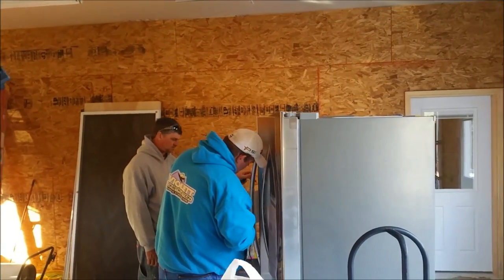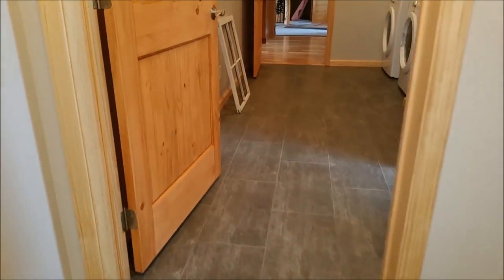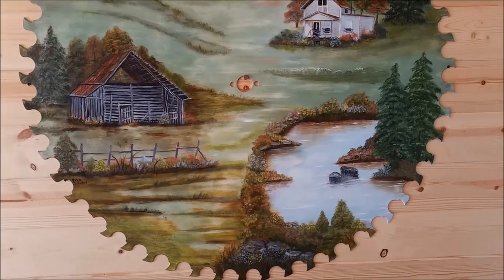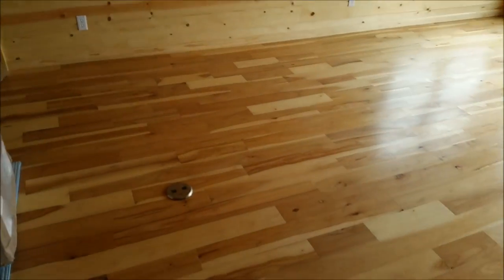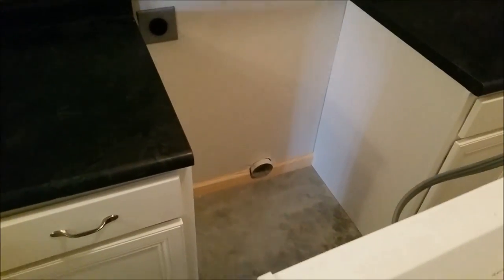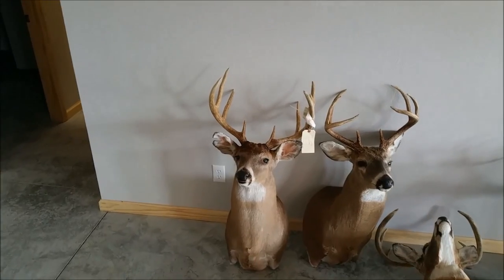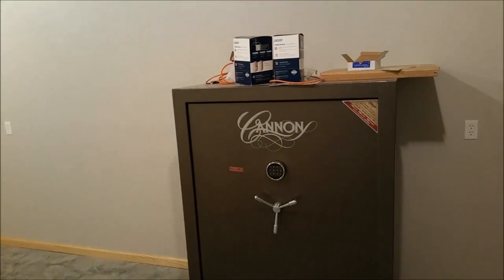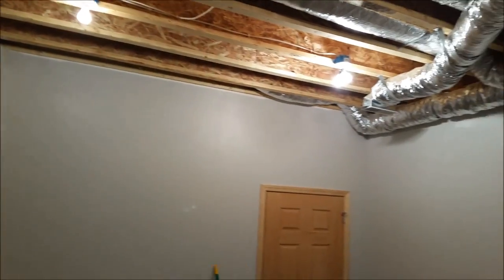Dream Country Home Build Update; 54 inch painted Saw blade, 100 year barn boards & More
Wow! Take a look at this awesome hand painted Saw blade that we've been keeping for awhile now that was in a flip home that we had a couple of years ago. Appliances also going in and the Bar face is done with 100+ year old Kentucky Barn Boards!